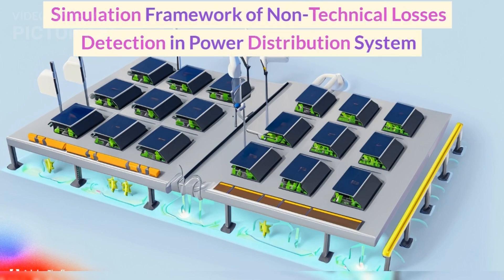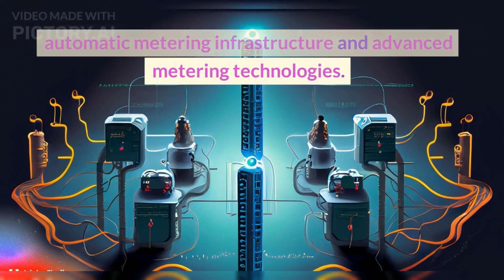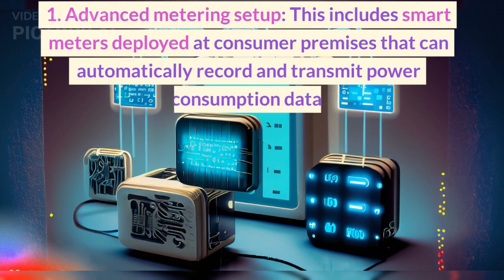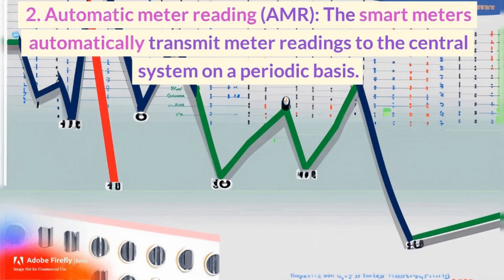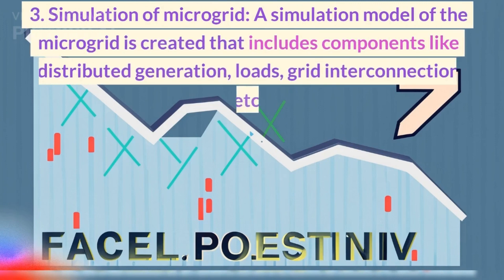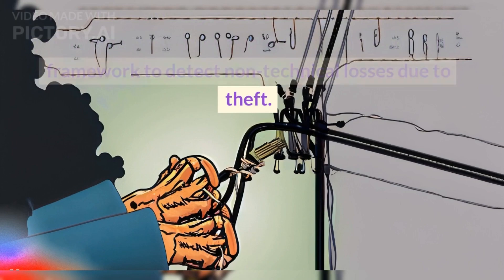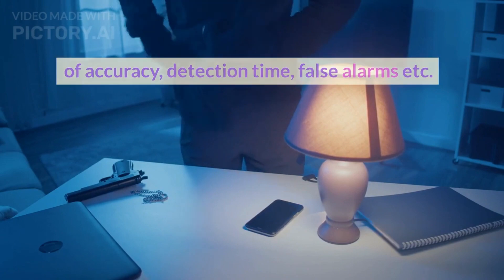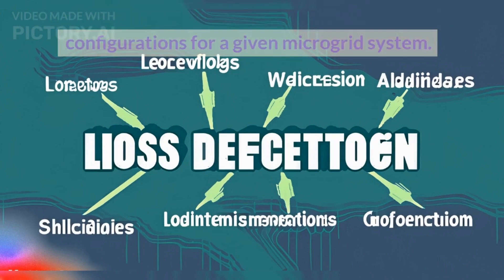AI in Electricity: Advanced Metering Setup & Theft Detection with Smart Meters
aielectrical#🤖 AI in Electrical Engineering: Exciting Developments! 🌟

🔌 **Advanced Metering Setup:** Smart meters 🧮 are placed at consumer premises to automatically record and transmit power consumption data. These meters communicate 📶 with a central system over a wireless network.

📊 **Automatic Meter Reading (AMR):** Smart meters 🧮 transmit meter readings to the central system periodically. This data is used for billing 💰, monitoring 🔍, and detecting anomalies ❗.

🏢 **Simulation of Microgrid:** A simulation model of the microgrid 🔄 is created, including distributed generation ⚡, loads 💼, grid interconnection ↔️, etc.

🕵️ **Theft Detection Algorithms:** Various algorithms 🤖 can be implemented and evaluated within the simulation framework to detect non-technical losses due to theft 🕵️‍♂️. These algorithms use data from smart meters 🧮 and the microgrid simulation 🔄.

📈 **Results Analysis:** The performance of theft detection algorithms 🤖 can be analyzed in terms of accuracy ✅, detection time ⏰, false alarms ❌, etc.

🔍📊 **Benefits:** Such a simulation framework allows researchers to test and optimize non-technical loss detection approaches 🔄 before real-world deployment. It helps identify the most suitable algorithms and configurations for a given microgrid system 🏭.

💰📉 **Reduced Costs:** Key benefits include reducing implementation costs 💲, risks 🌐, and time to market ⏳ by performing extensive virtual tests and validation 💡. Real-world deployment can then focus on the most promising solutions identified through simulation 📊.

Join us on this electrifying journey into the realm of AI in electrical engineering! ⚡️